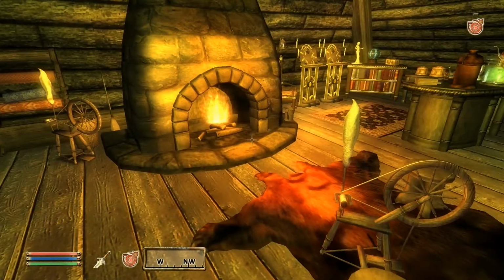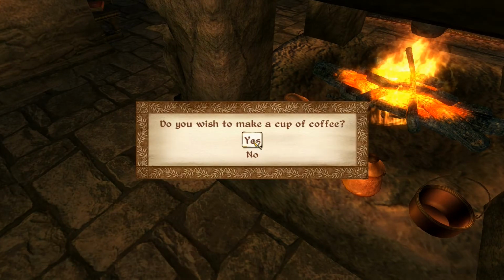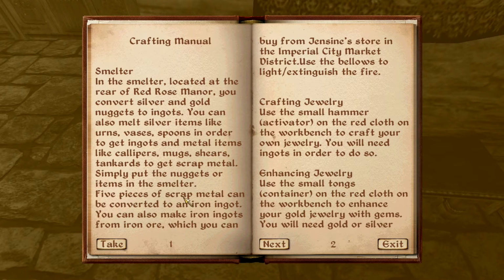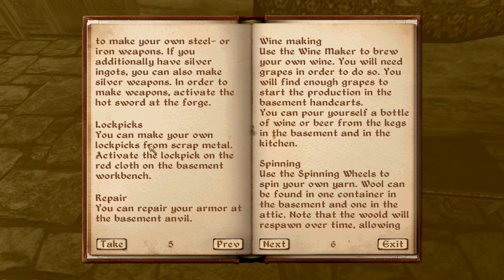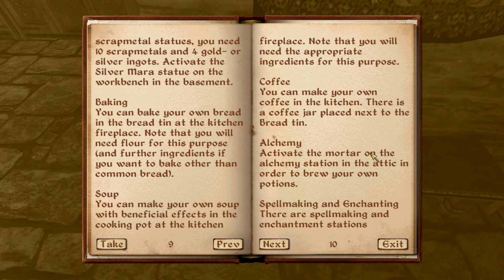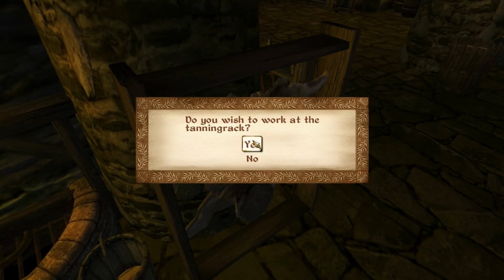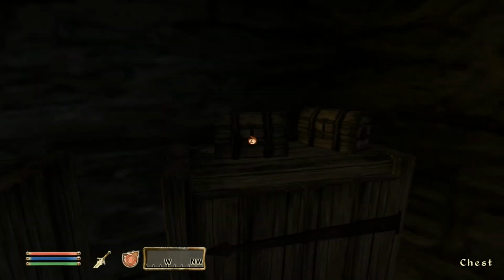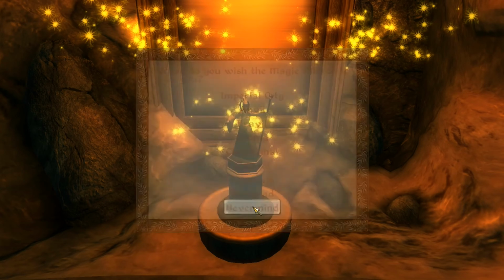Red Rose Manor Walkthrough Part 3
Part 3 of a quest to acquire a unique home.